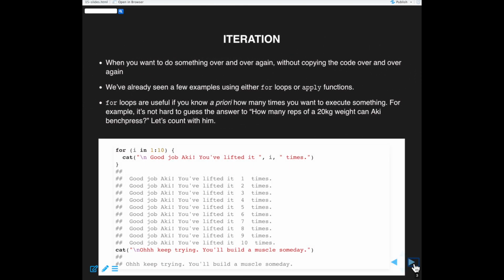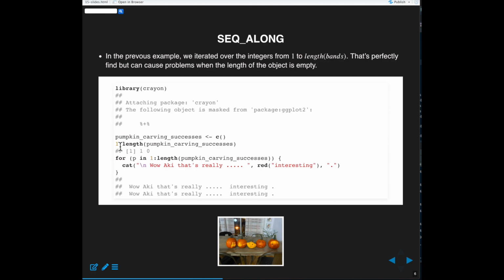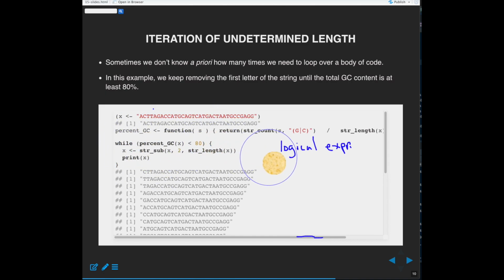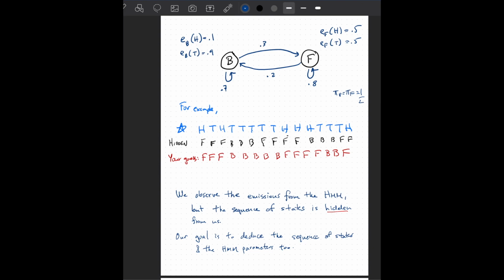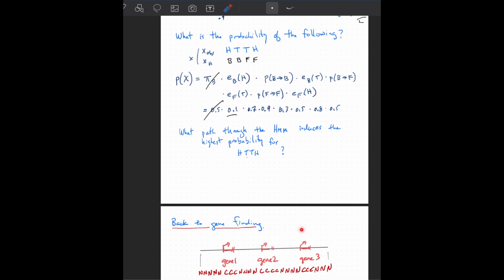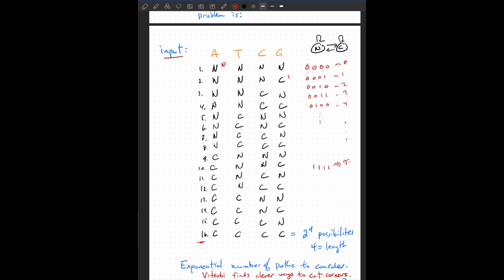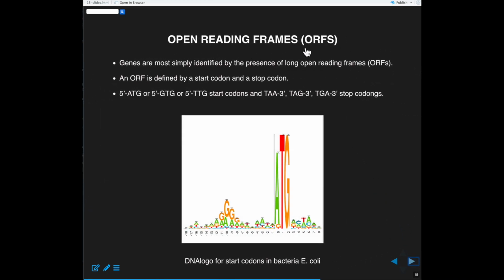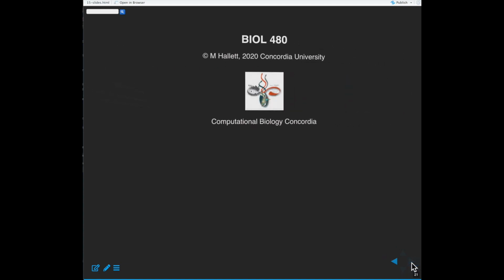2020 Lecture 15 - Gene finding continued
This lecture picks up where L14 left off, describing Hidden Markov Models and how they can be used in gene finding. We then zoom out to cover some of the issues that are different between prokaryotic and eukaryotic settings, and some popular software in this direction. The start of the lecture also covers the fundamentals of iteration in base R and the tidyverse.